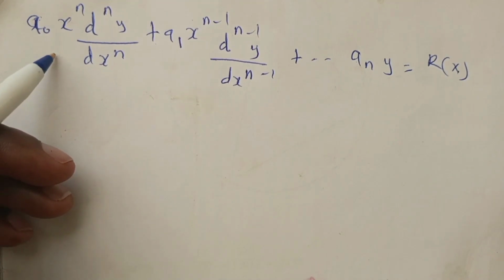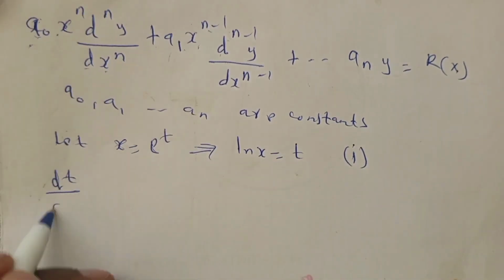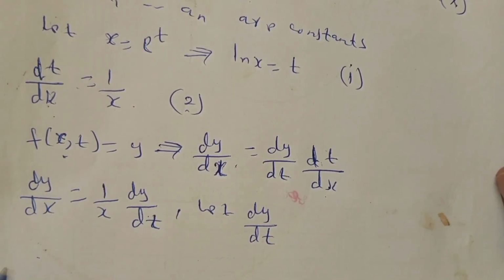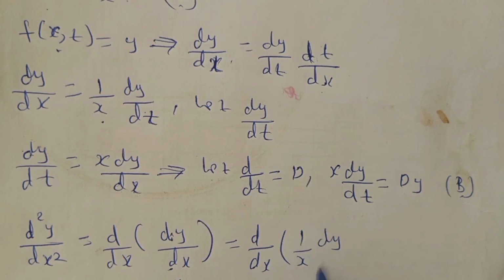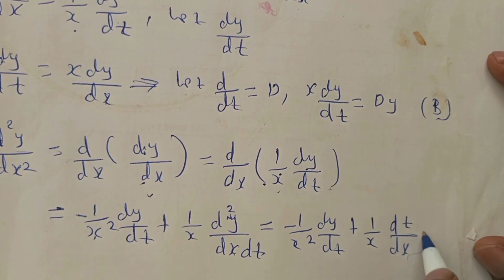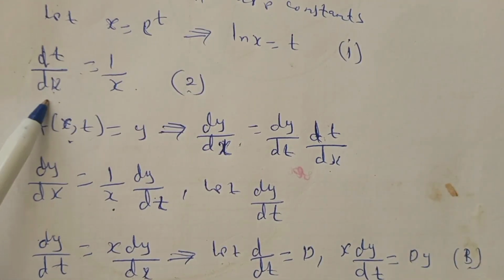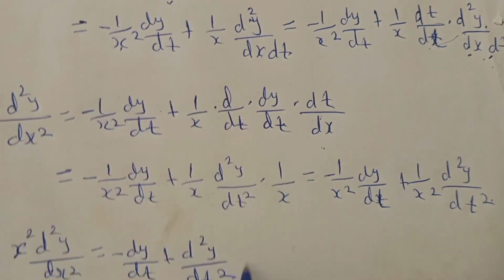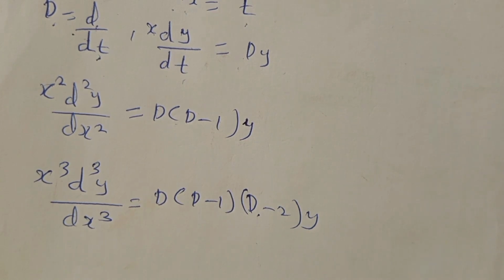Linear O. D. E with variable coefficients